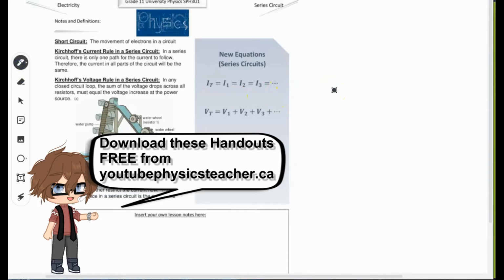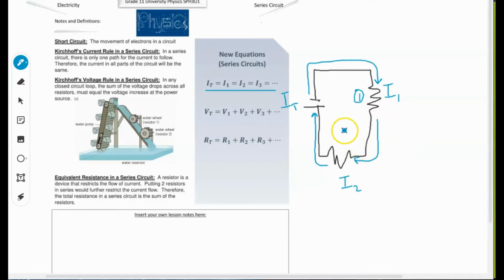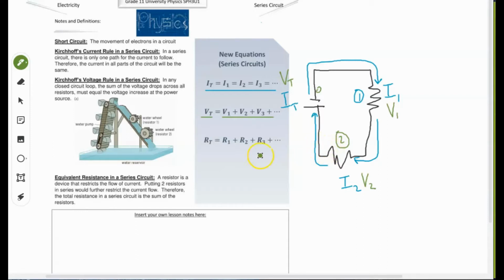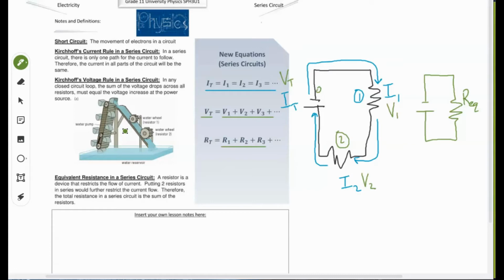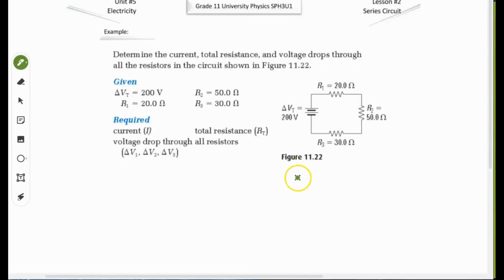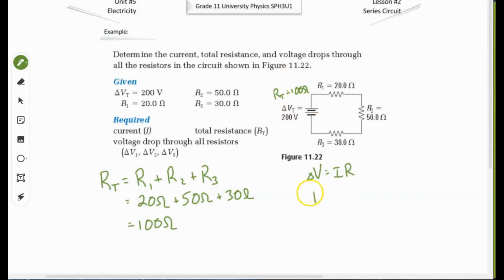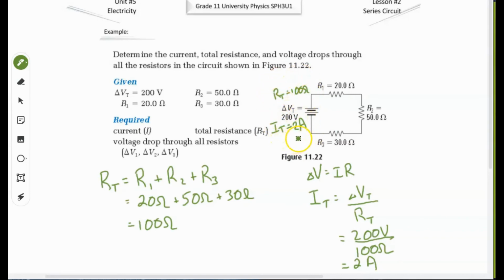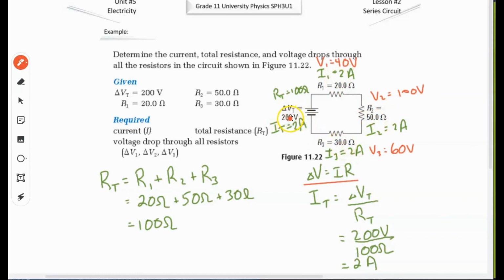Grade 11 University Physics - Kirchhoff's Laws for Series Circuits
This video introduces Kirchhoff's Laws for Series Circuits.  I go over how Voltage drops across resistors in series, how the current doesn't change through a series circuit and how to find total resistance, or equivalent resistance in a series circuit.  It is essentially a recording of my physics lecture on Zoom.  My channel has everything about physics and math, from high school lessons, to video game analysis, science experiments, cryptography, Python and so on.  Check out the different videos and get FREE resources from my Official Website @ youtubephysicsteacher.ca

CONTENT:
0:00 Intro
0:18 Lesson Introduction
0:50 Kirchhoff's Current Law Explained
1:40 Kirchhoff's Voltage Law Explained
3:05 Equivalence Resistance Explained
5:33 Solving a Series Circuit Example
11:02 Outro